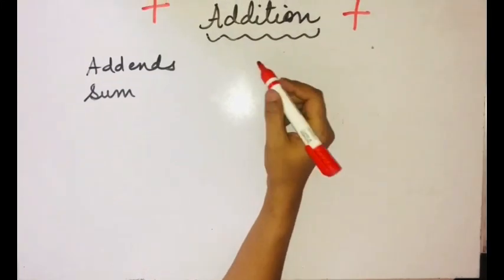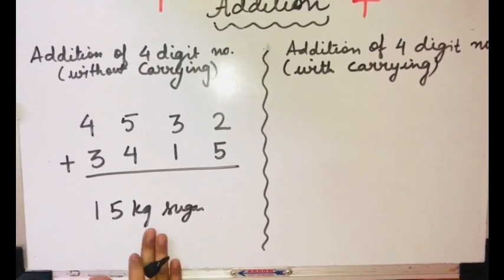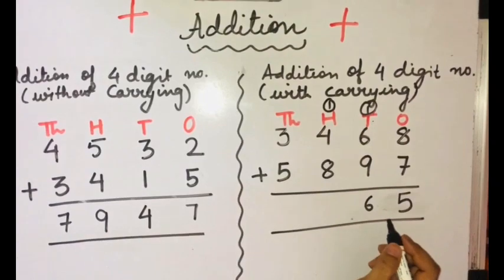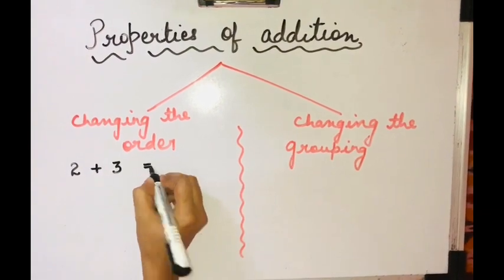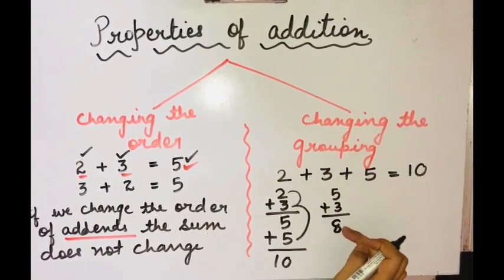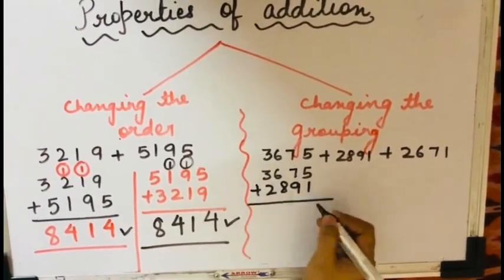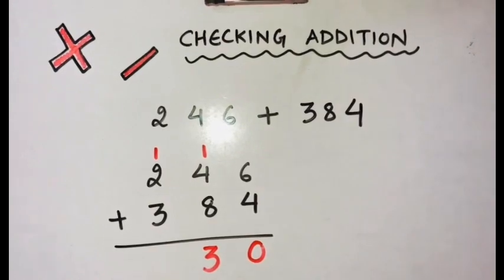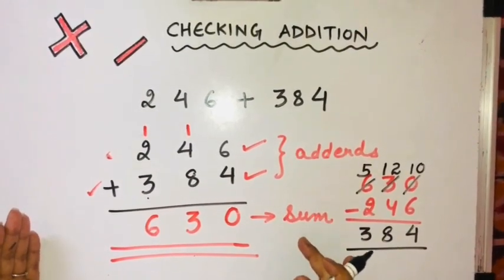Chapter - Addition Class 4 CBSE | ICSE | HSC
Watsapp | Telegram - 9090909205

Our Vision is to be the most preferred educational and training institute and evolve into a world class institution. Brilliant Classes is a certified Educational Institute. We has a team of hard working & dedicated professionals who are working to build expert’s man power to fulfill our aim of contributing to the nation. Brilliant Classes, Rourkela Managed by NVIET is professionally managed by highly experienced professionals with the objective of making. CBSE | ICSE | CHSE | HSC Regular Classes & Online Classes - Join " Brilliant Classes " ODISHA Brand Watsapp | Telegram - 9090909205 ,